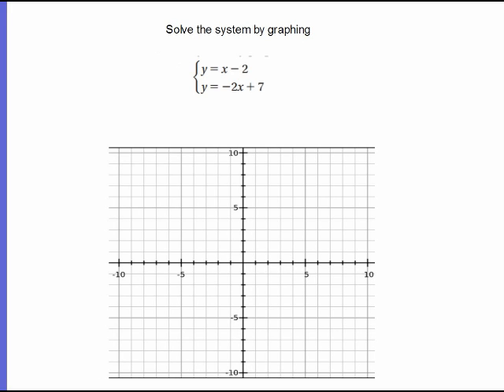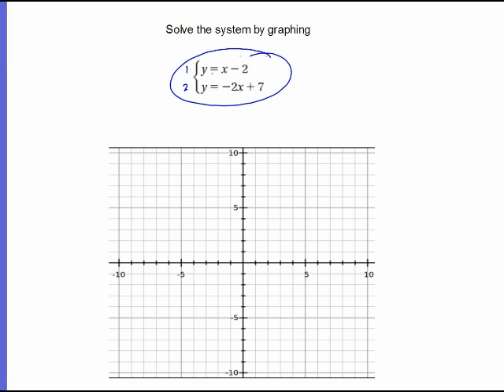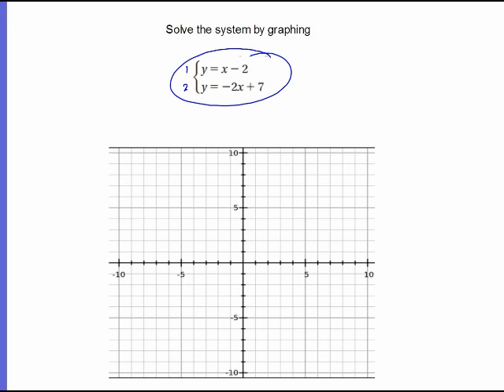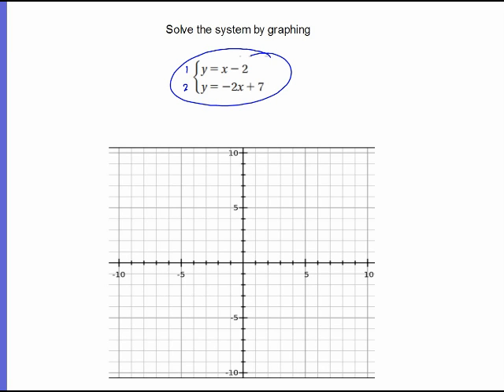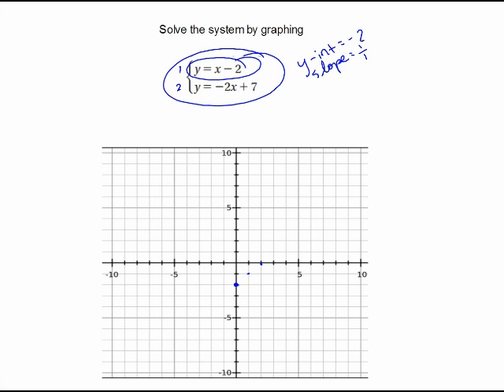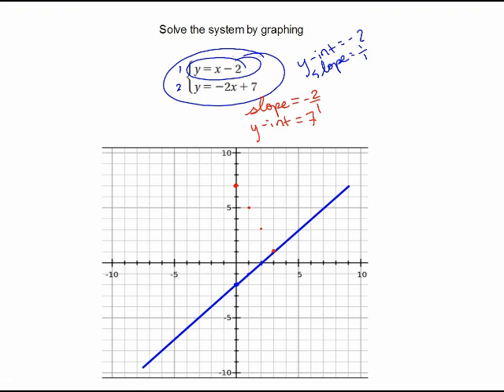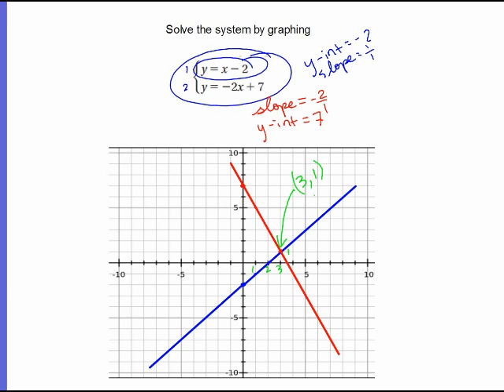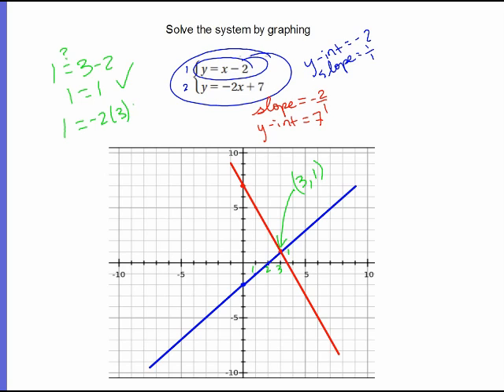Solve Systems - Graphing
In this video we solve systems of linear equations. We mostly use the calculator in order to solve, but each of these can simply be done with just a pencil and paper. The last example focuses on creating a linear regression model using the statistics functionality on the calculator.